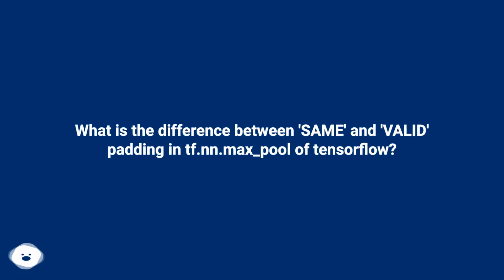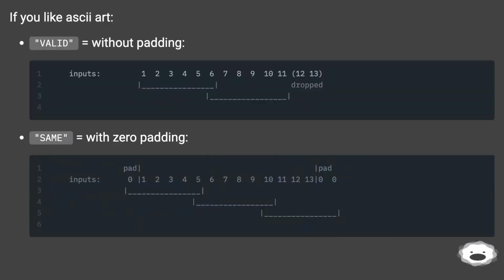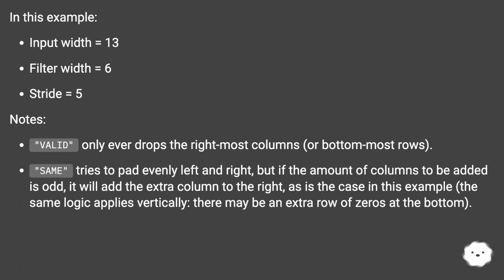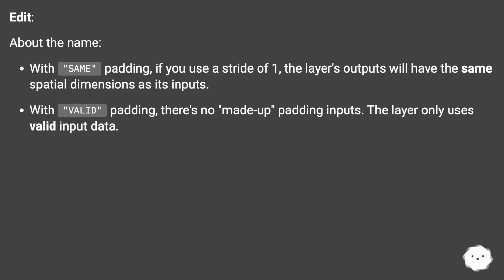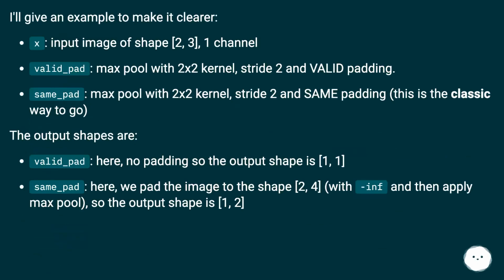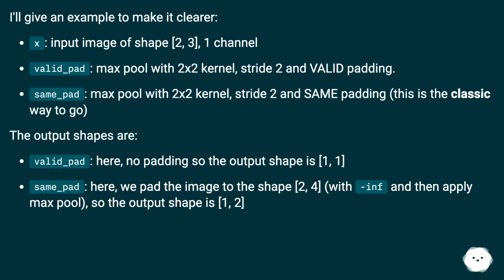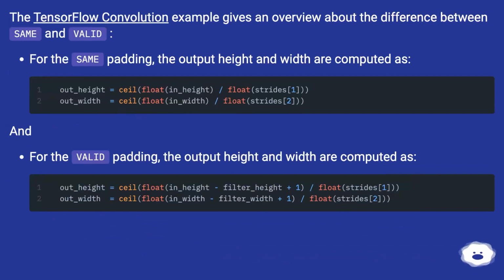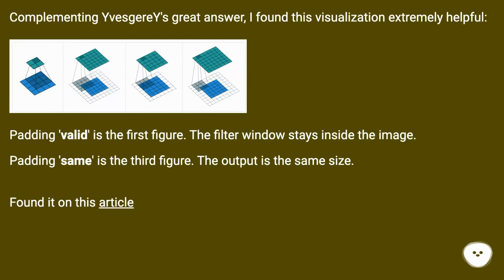What is the difference between 'SAME' and 'VALID' padding in tf.nn.max_pool of tensorflow?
Chapters
00:00 What Is The Difference Between 'Same' And 'Valid' Padding In Tf.Nn.Max_pool Of Tenso
00:34 Answer 1 Score 771
01:48 Answer 2 Score 202
02:18 Accepted Answer Score 188
03:12 Answer 4 Score 107
03:45 Answer 5 Score 93
04:12 Thank you